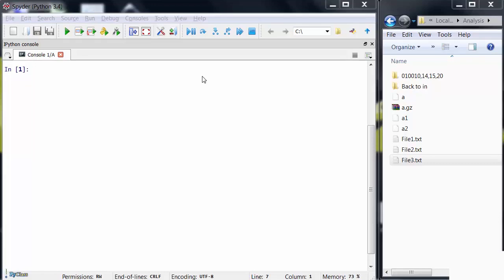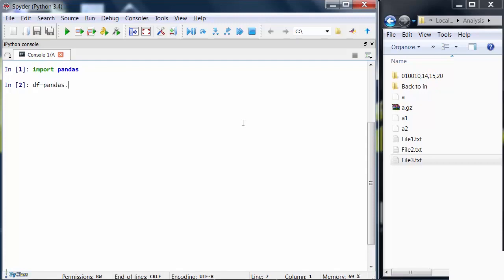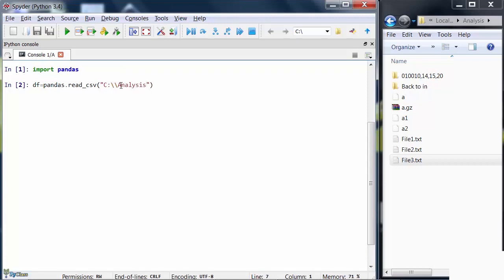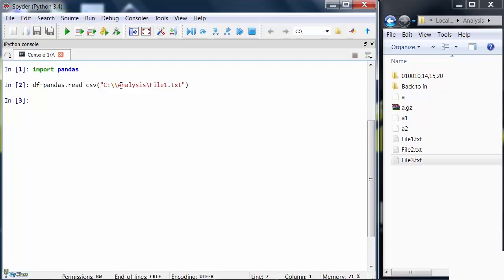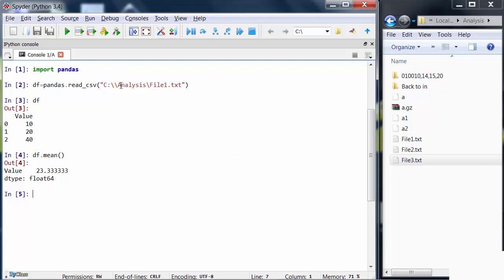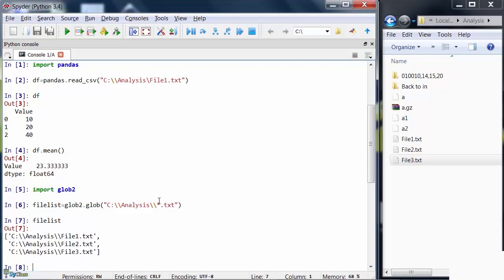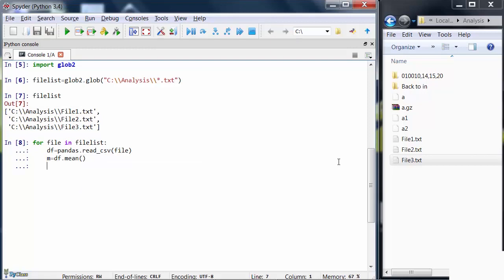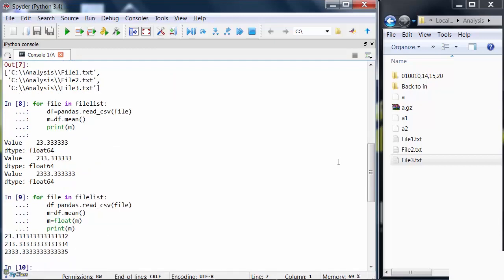video6 2 Real world example Extracting averages from data files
You will be extracting data from TXT files and process those data inside Python using the pandas library.